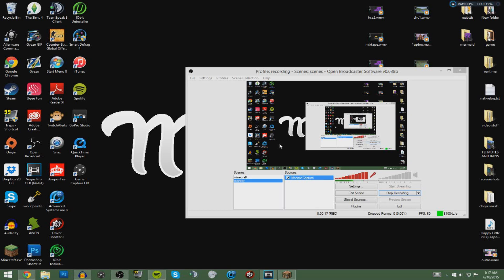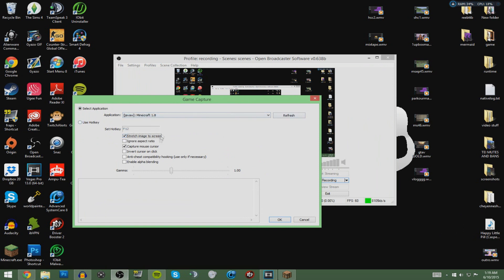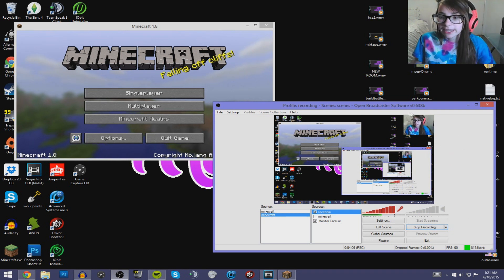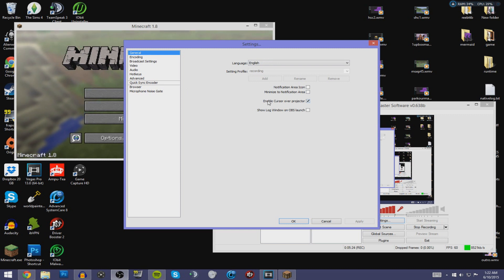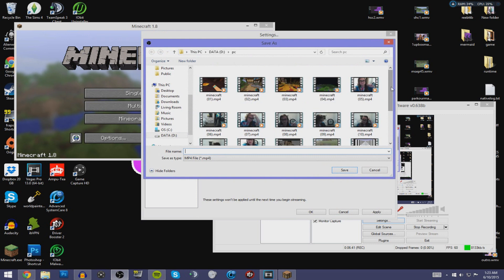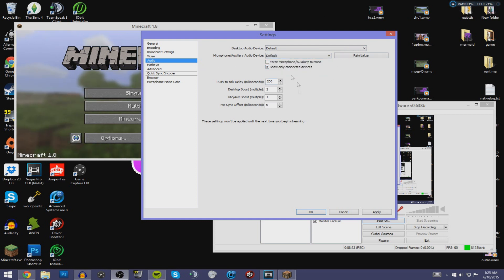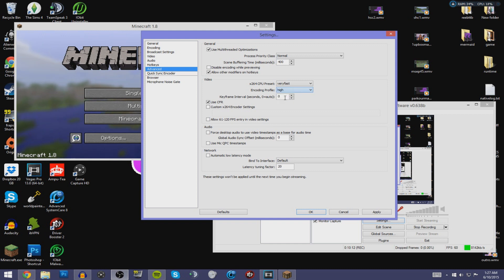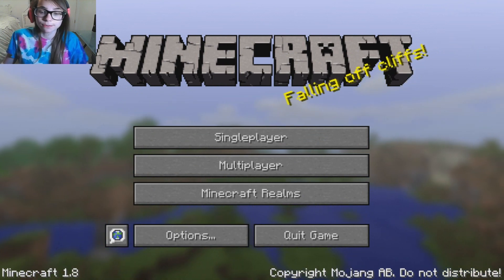How To Record Minecraft PC With Facecam On OBS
Welcome back to another video! Today i show you my settings for OBS and how to use OBS to record Minecraft PC.

FIND ME!

►IGN - MissPinkMermaid